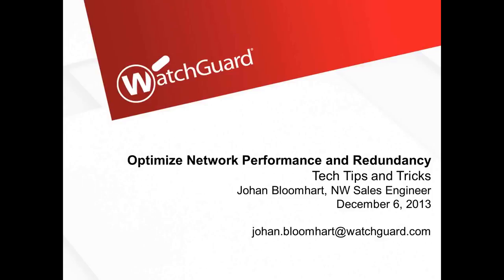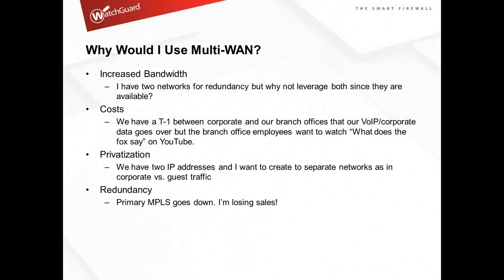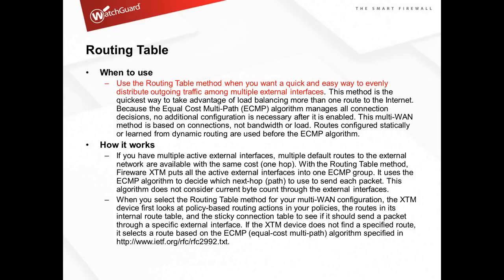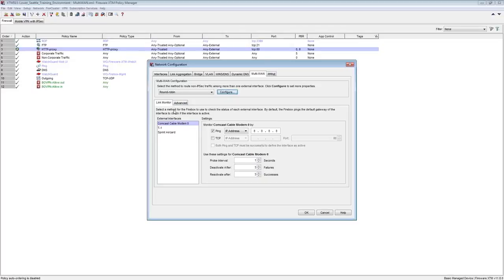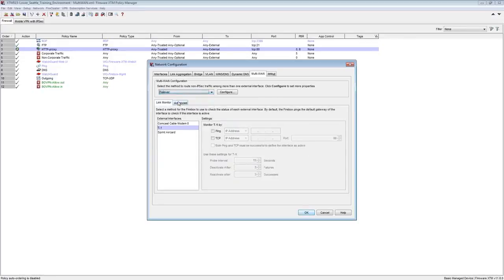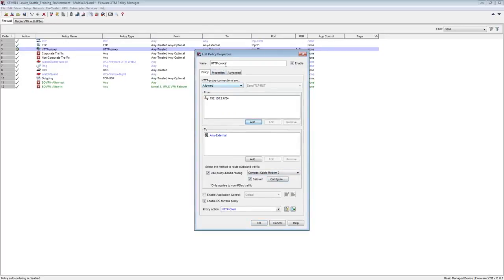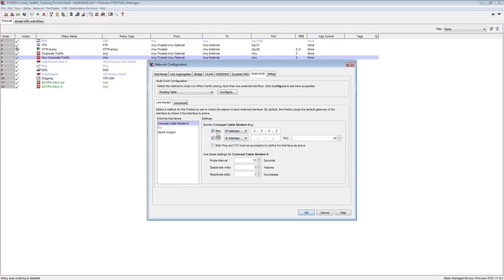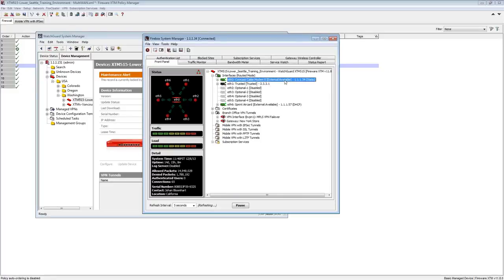WatchGuard Tips and Tricks to Optimising Network Performance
This video introduces WatchGuard's tips and tricks to optimising network performance.

Keep up-to-date!